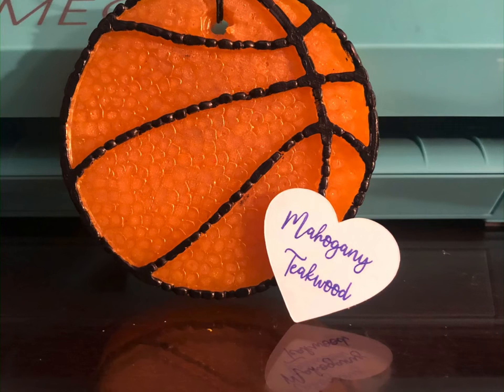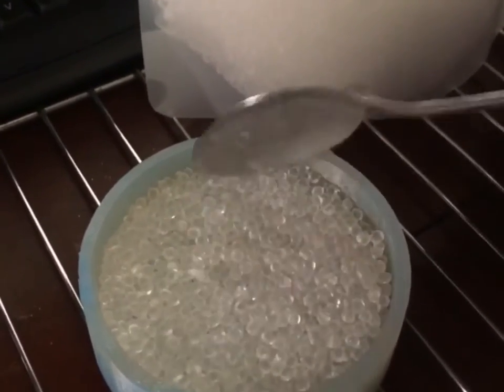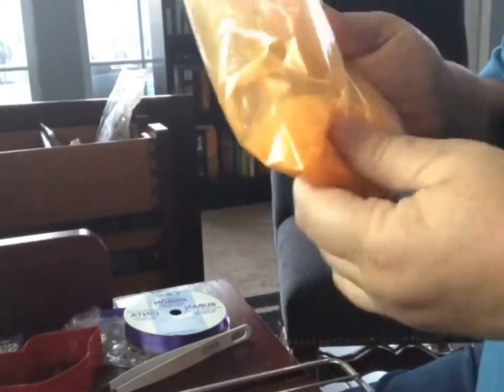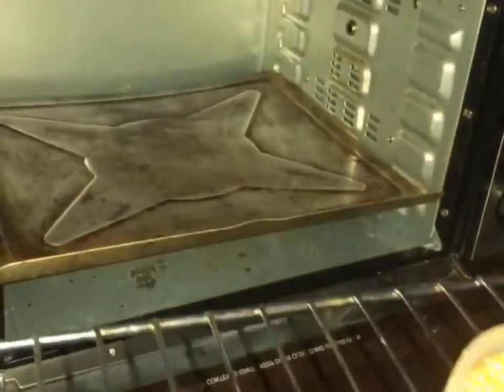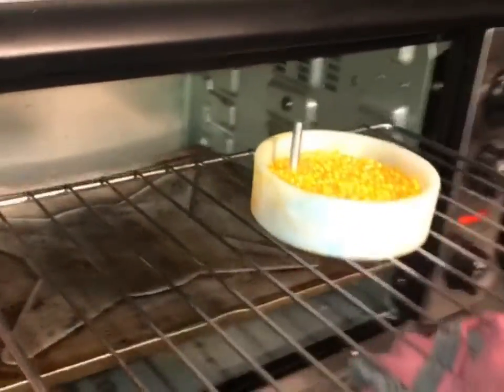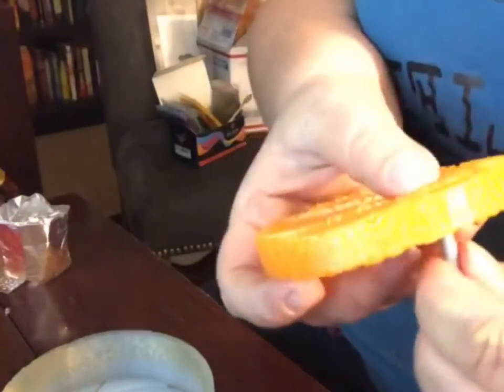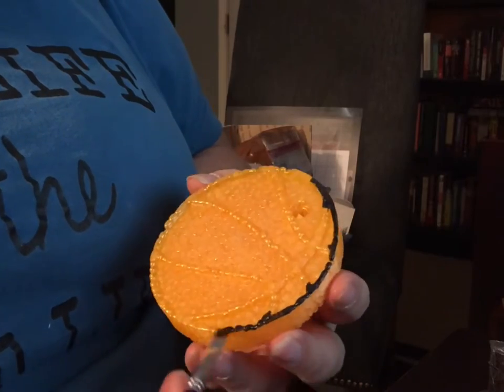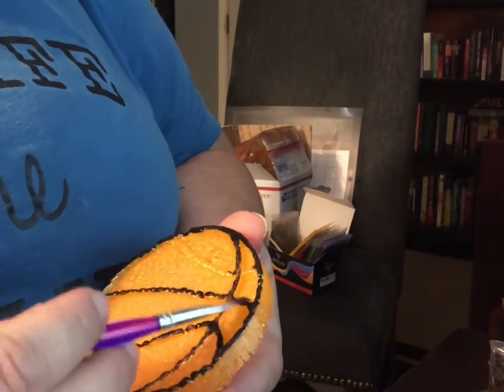Basketball Car Freshie Tutorial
Quick tutorial on how I make a basketball car freshies. More tutorials to come